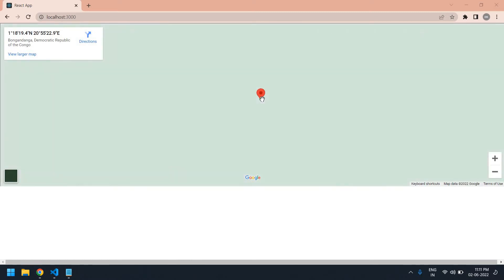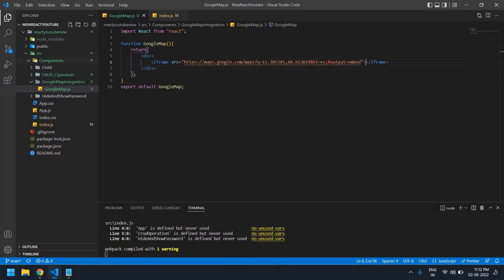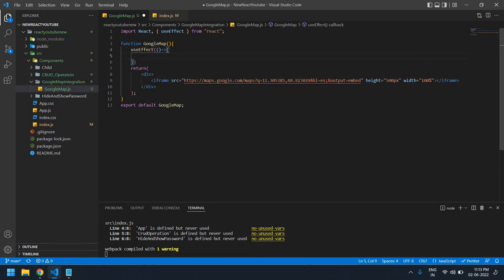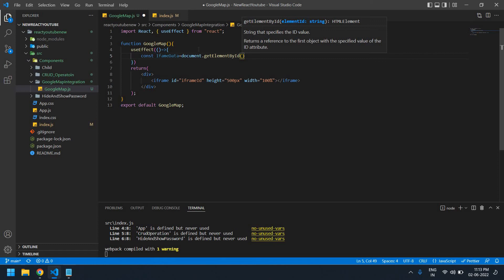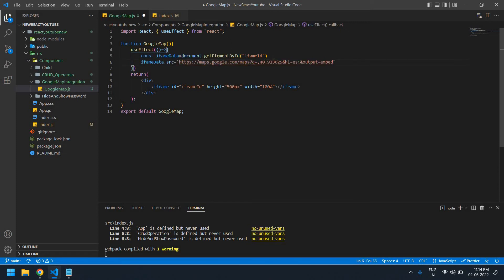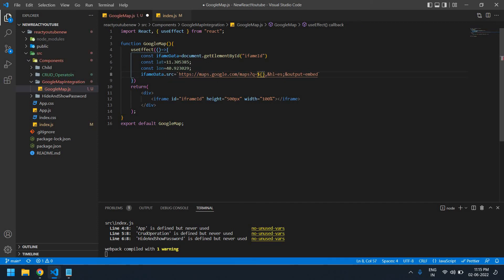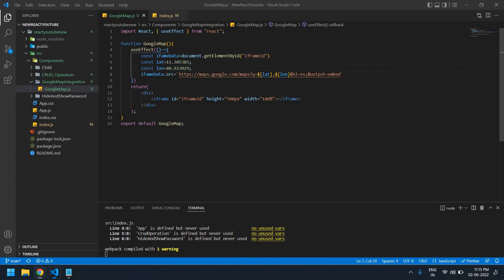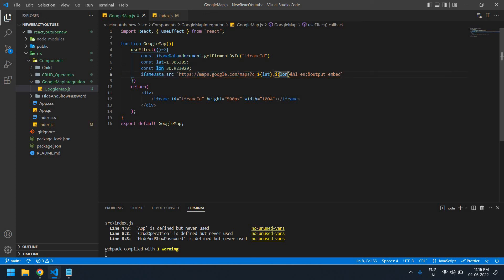Implement Google Map with Marker in React JS || Change Latitude and Longitude in React js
Embed Google map with marker in React js by using Iframe. Then dynamically change latitude and longitude.